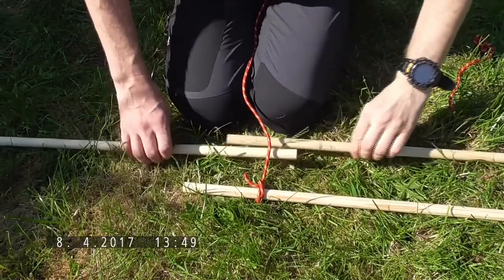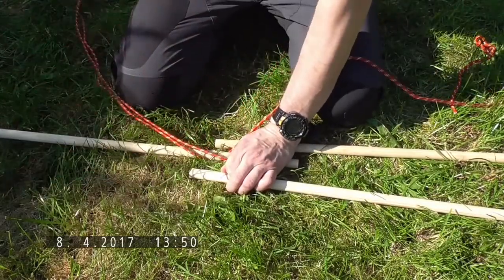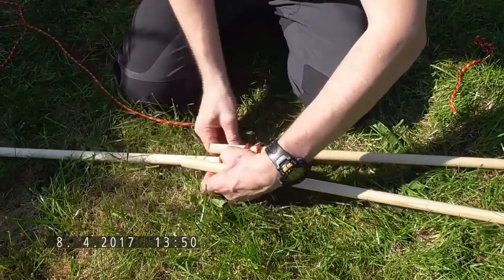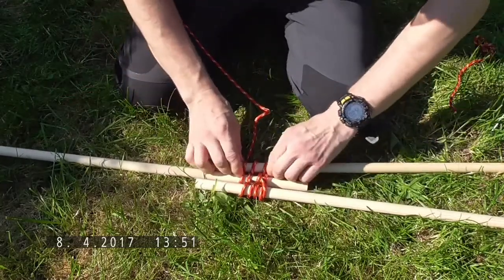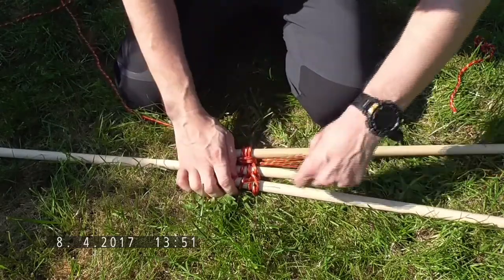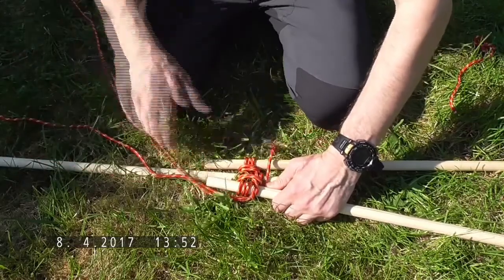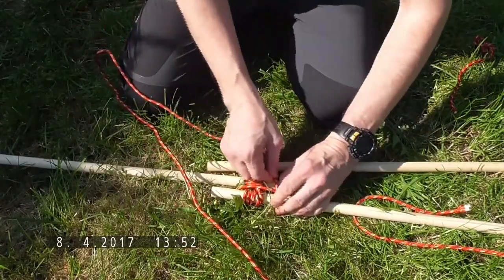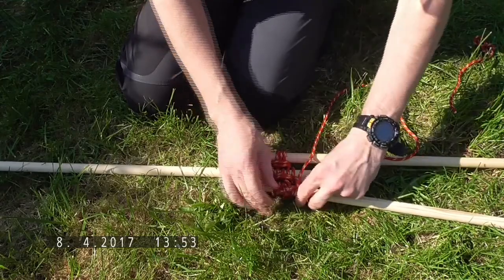tripod lashing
Tripod Lashing a simple lashing that is very useful for Bushcraft skills around camp. The tripods are strong and tighten when you put the tripod up. This lashing should be used with the

Bushcraft for Kids is a not for profit organisation. We teach children and their family about nature through Bushcraft and survival skills. It also provides time for children to develop relationships with their family whilst learning new skills and having fun.
Take a look at our other pages, please take time to sign up for our newsletter to hear about competitions, give aways all the free content.